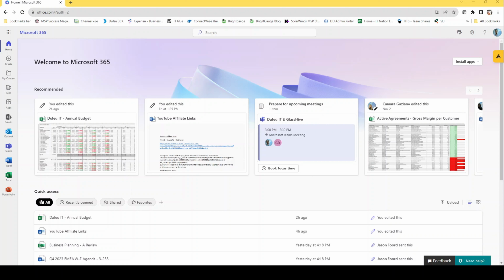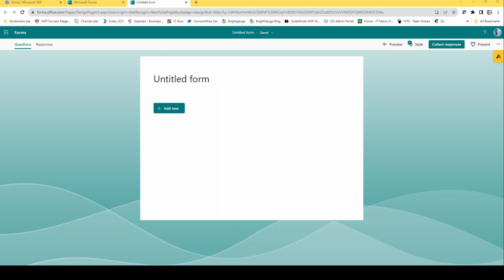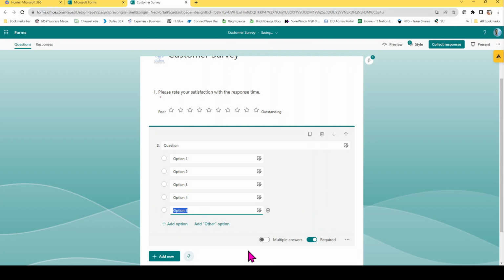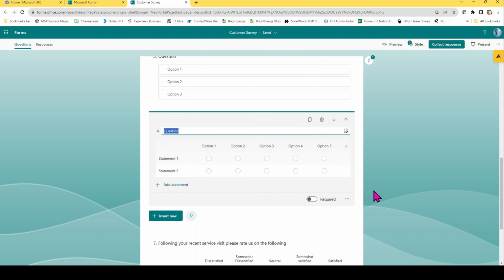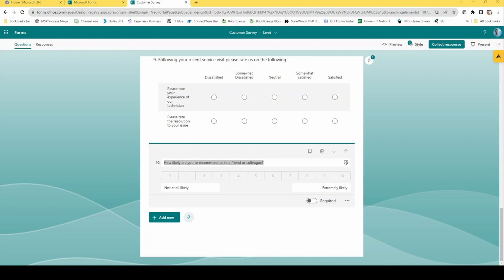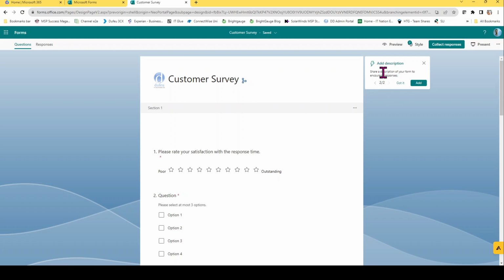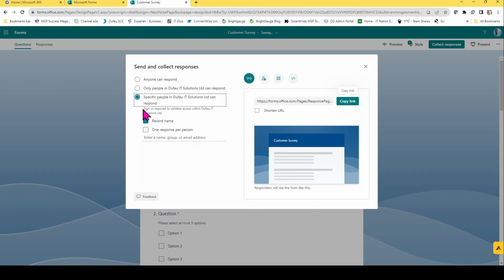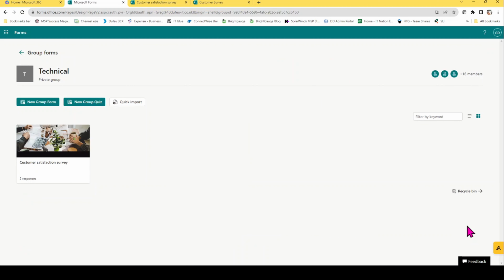Master Microsoft Forms and Grow Your Business - Beginners Guide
Discover the power of Microsoft Forms in this step-by-step tutorial. Find out how to create custom surveys and quizzes, gather responses and feedback, and use the data to drive business growth. Learn how to personalize your forms with logos and brand colors, and explore the different types of questions you can ask.

Chapters:

0:00 - Intro
0:44 - How to access Forms
1:18 - Forms or Quizzes
1:57 - Individual or Group Forms
3:15 - Templates, Recent, Favourites
4:25 - Create Form - Titles
5:55 - Question Suggestions
6:28 - Different Question Types
18:10 - Form Style Settings
19:57 - Form Preview and Test
21:30 - AI Form Content Suggestions
22:15 - Form Settings
25:32 - Collecting Responses
27:48 - Reviewing Responses
29:13 - Group Forms
30:20 - Outro

For help with Microsoft Forms and Microsoft 365 in your business then get in touch: